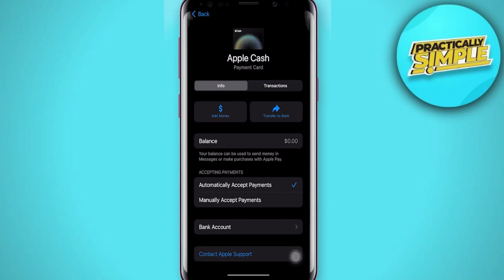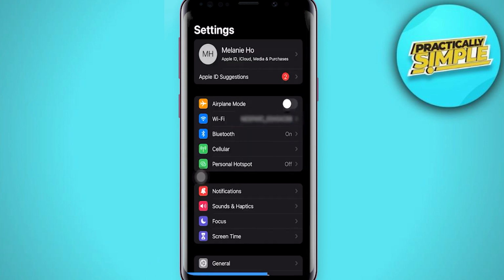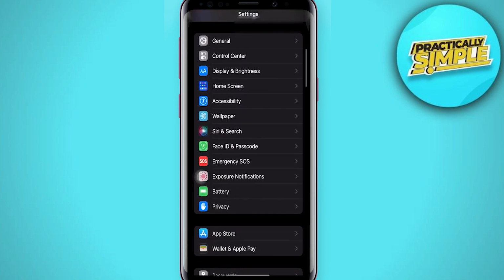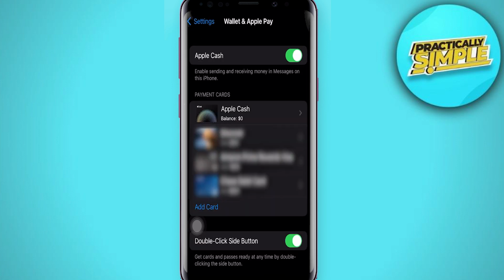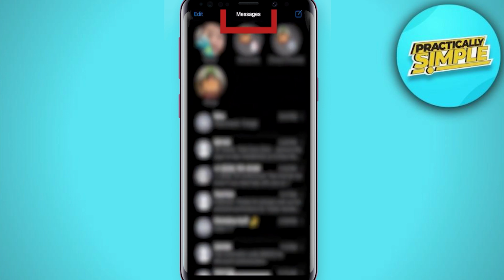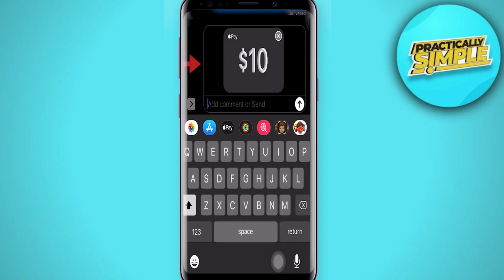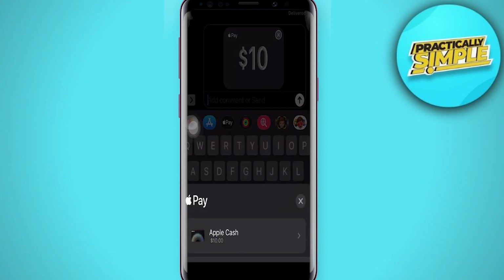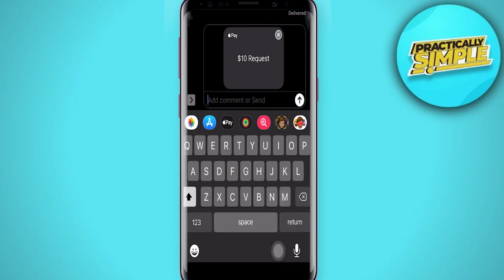How to Send Money Through Apple Pay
If you want to Find How to Send Money Through Apple Pay but don't know how to do it, then this tutorial is for you!

In this tutorial, I'm going to show you How to Send Money Through Apple Pay.